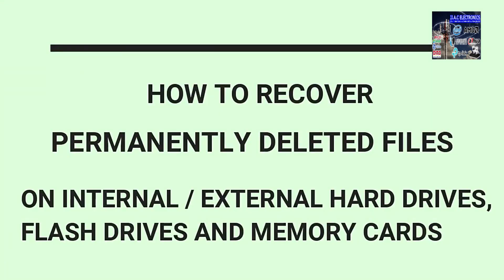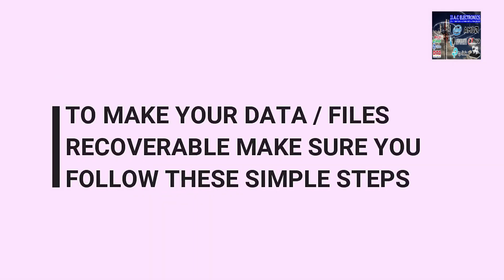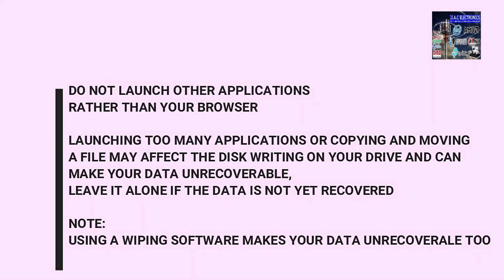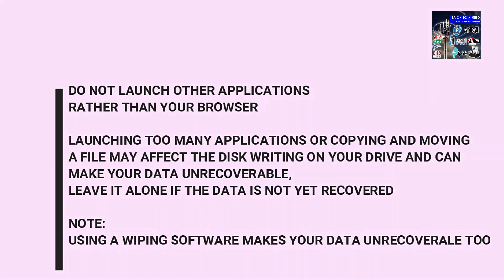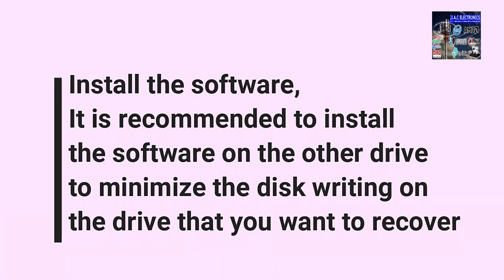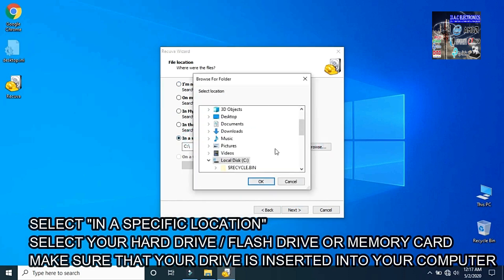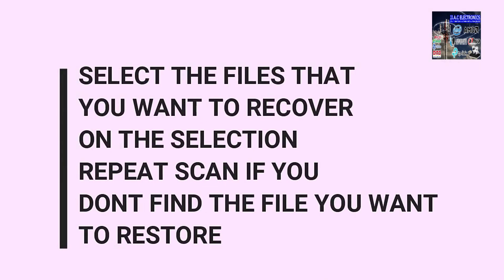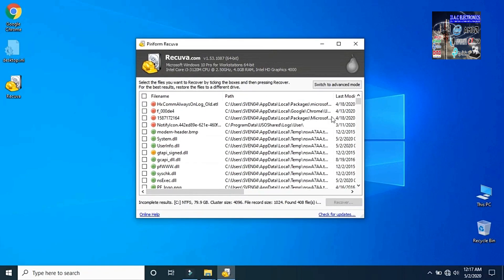How To Recover Permanently Deleted Files On Internal HDD, External HDD, Flash Drives & Memory Cards